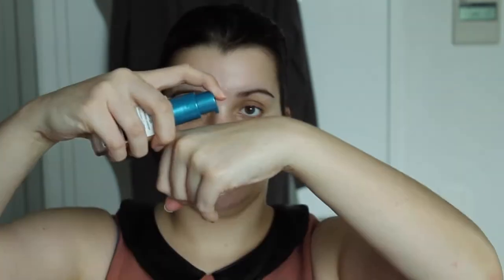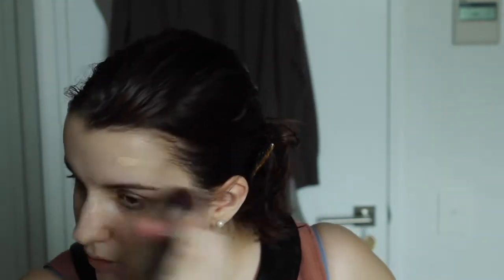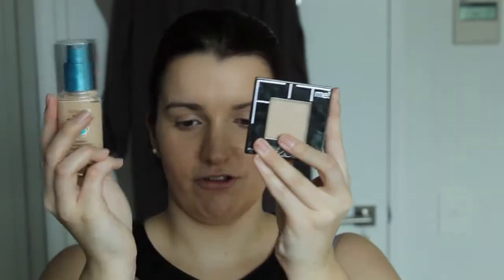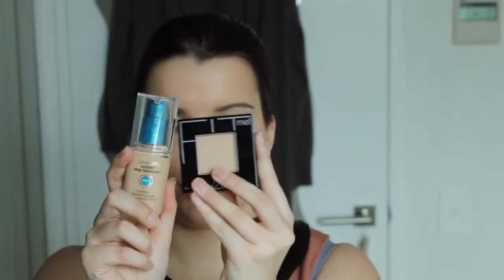First Impressions on Covergirl Foundation and Maybelline Concealer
This is my first, First Impression video. I hope you guys enjoy this video and if you want to see any other First Impressions please let me know.
I decided to put both my First Impression on this Covergirl Outlast Stay Fabulous Foundation and the Maybelline Fit Me Concealer in one video because thee products were used together when I did my makeup on this day.
I decided to powder under my eyes, so it would minimise the chance of it creasing but it still did crease. I also decided to powder the rest of my face because I have oily skin and powdering helps me stay matte throughout the day.

Products Mentioned:
Covergirl Outlast Stay Fabulous Foundation in Buff Beige - 825
Elf Under Eye Setting Powder
Maybelline Fit Me Pressed Powder in 230 Natural Buff

Foundation:
Applied – 2:00
1st Look – 4:30
2nd Look – 8:00

Sorry I was talking fast in the 2nd Look I had to do the ALS ice Bucket Challenge and my Cousins and Brother were waiting for me.
This is a great Foundation. Perfect colour and match for my skin tone.

Concealer:
Applied -2:30
Look - 4:30

I didn’t come back because it really badly creased.
I won’t use this concealer under my eyes again only on blemishes.

Edit with Macbook Pro iMovie

Come Chat!

GemmaLovesMakeup, Gemma Iseppi, Covergirl Outlast Stay Fabulous Foundation, Maybelline Fit Me Concealer, Concealer, Foundation, Covergirl, Maybelline.